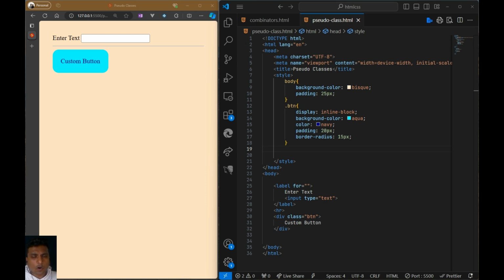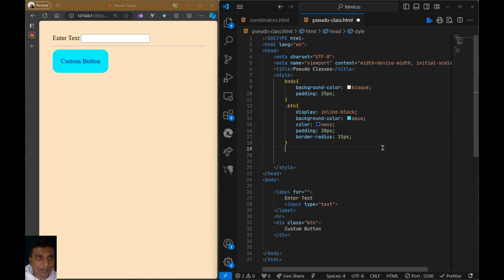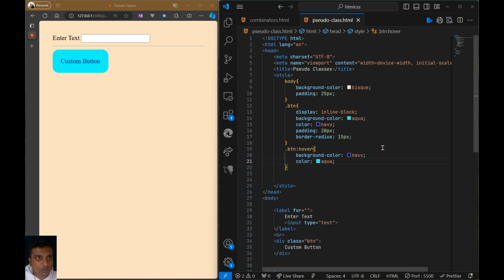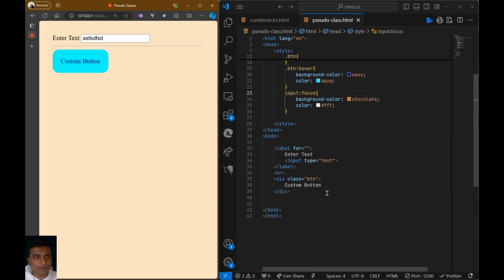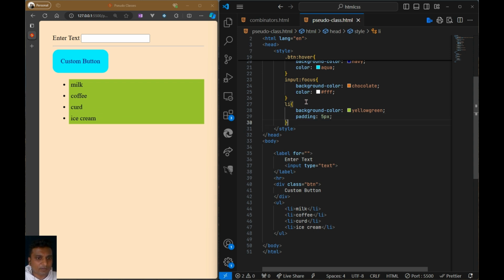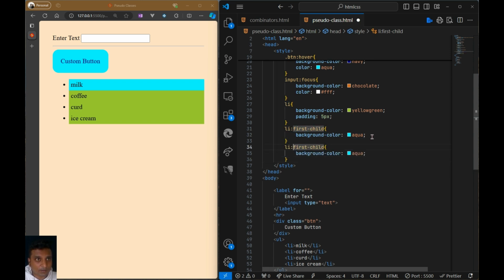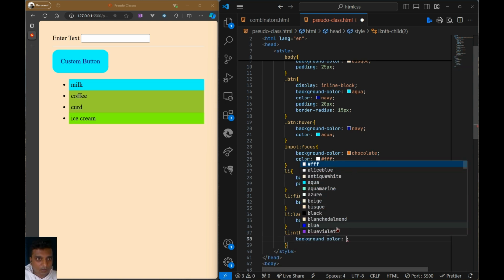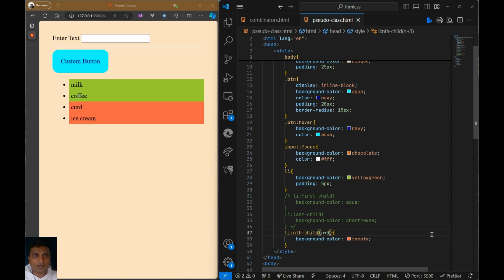23 CSS Pseudo Class basics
CSS Pseudo Class basics